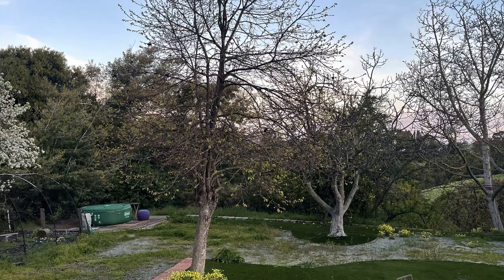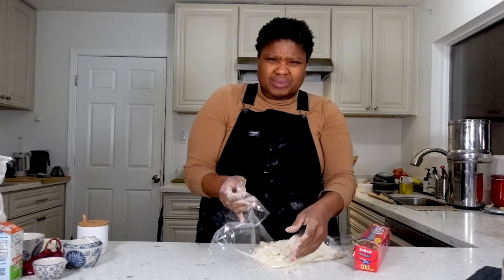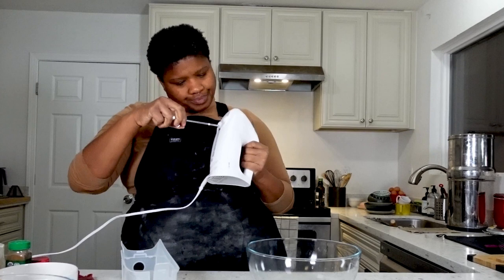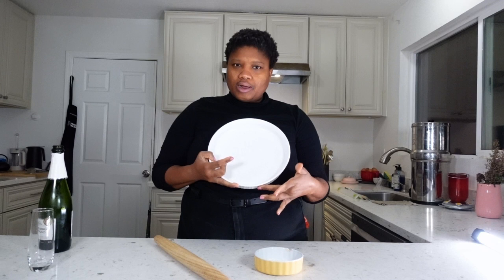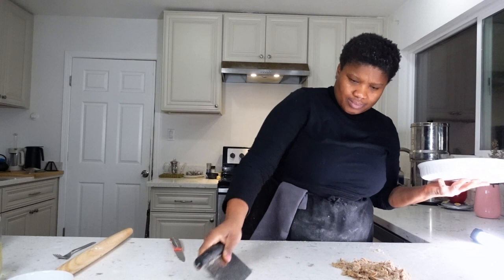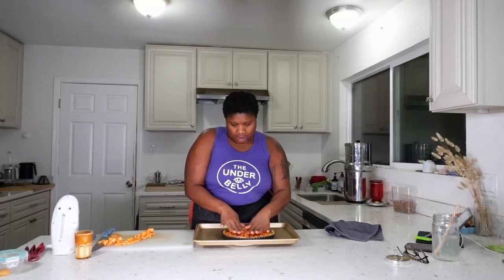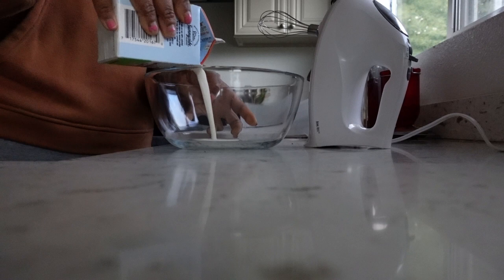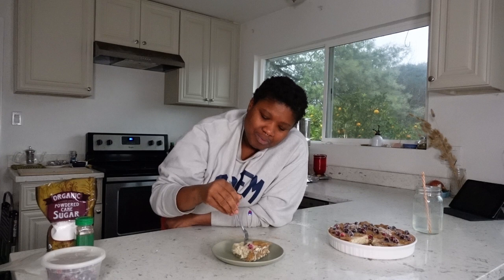No-Bake Eggnog Pie & Brown Butter Persimmon Tart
I had so much fun making these pies and I hope you do, too!

Amazon Storefront w/ Kitchen Essentials